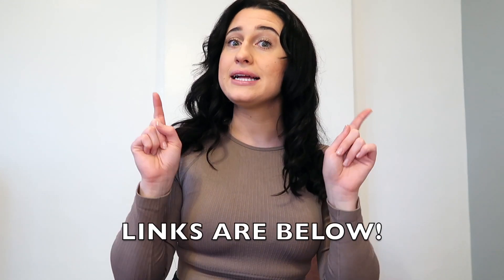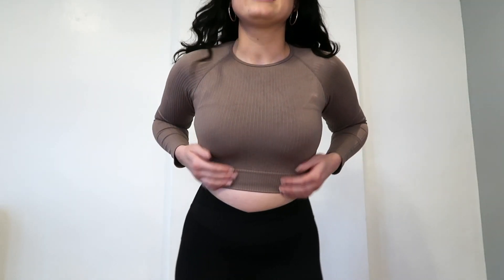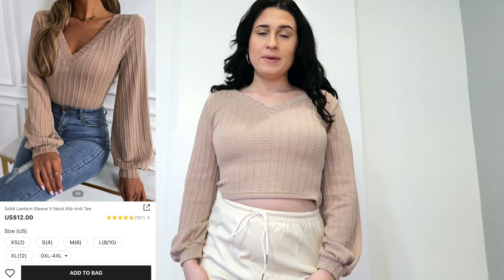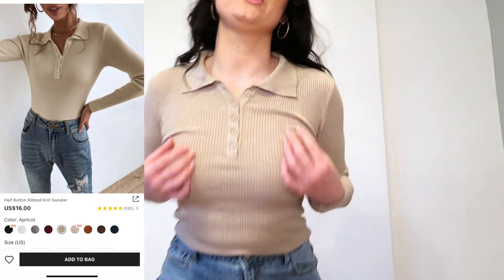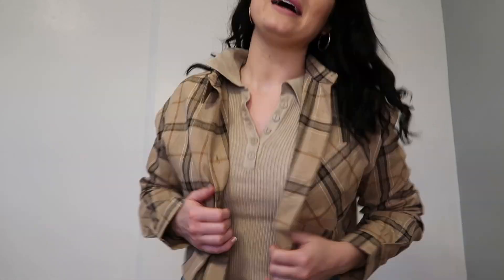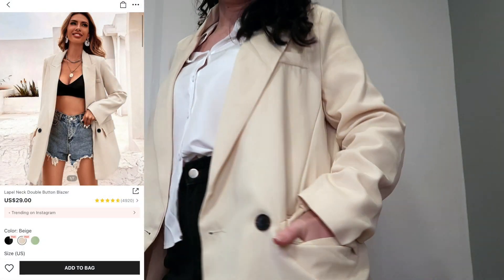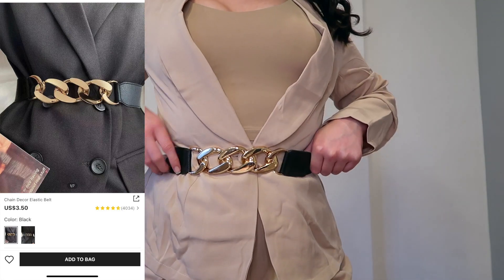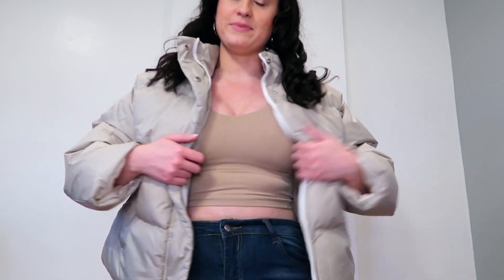SHEIN WINTER TRY-ON HAUL 2022 WITH LINKS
SHEIN LINKS:
In Order of Appearance:

❏ Camera: Canon Powershot G7X Mark II